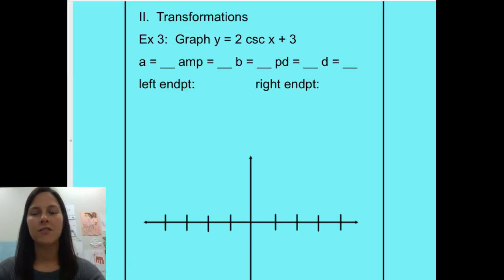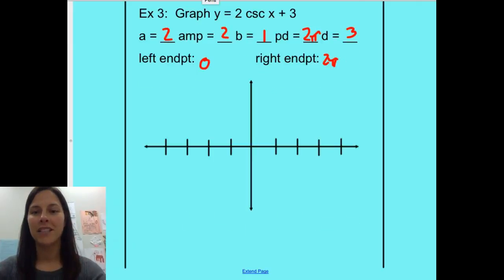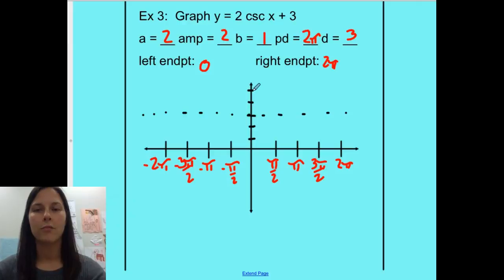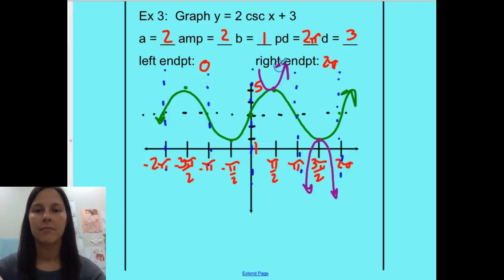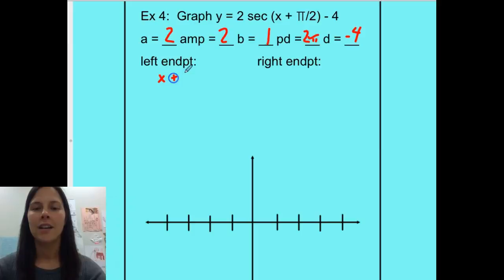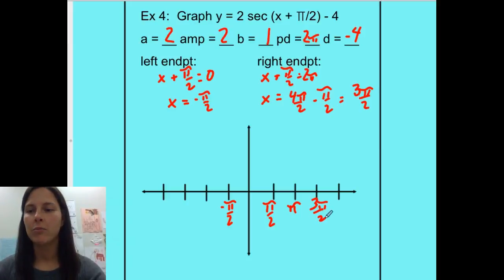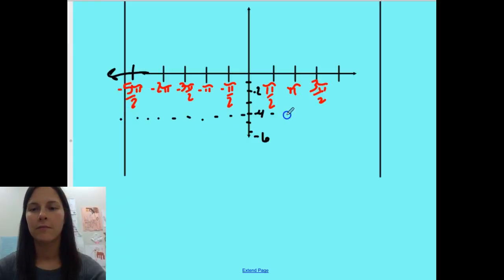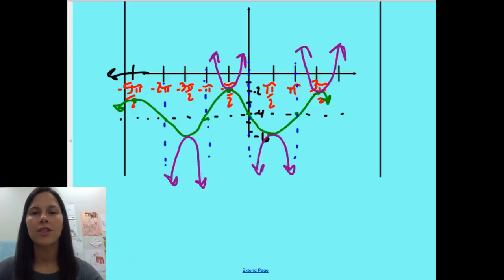4.6D1 Video 2 Transformations of Cosecant and Secant